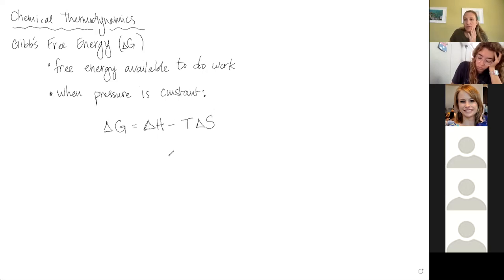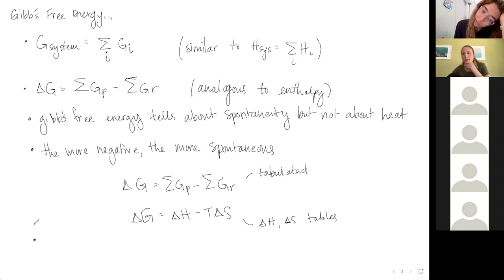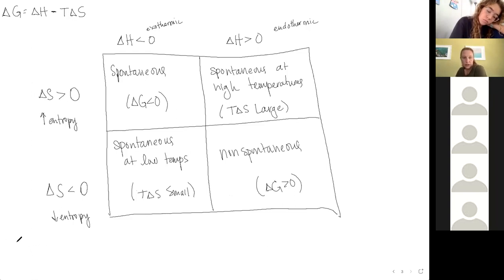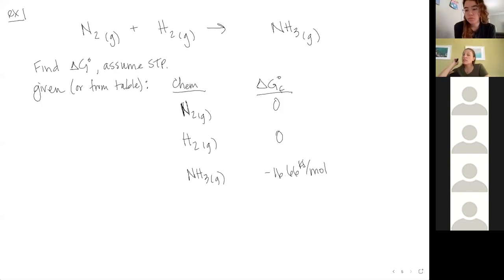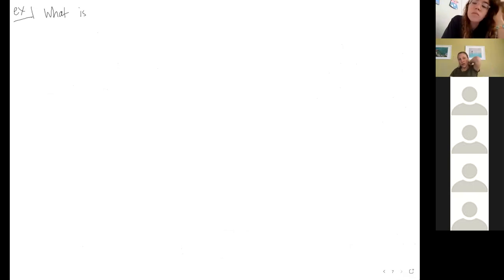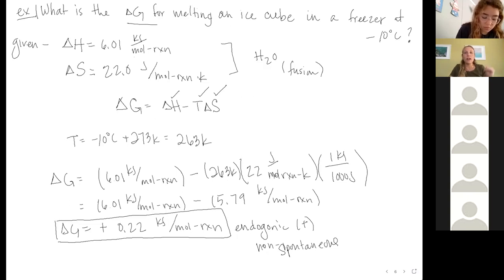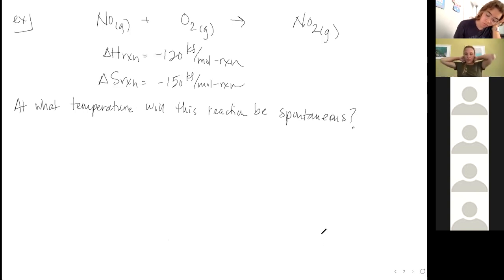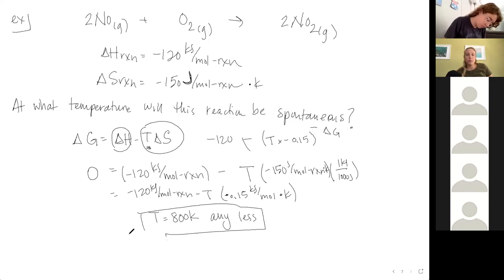Thermodynamics- Gibb's Free Energy